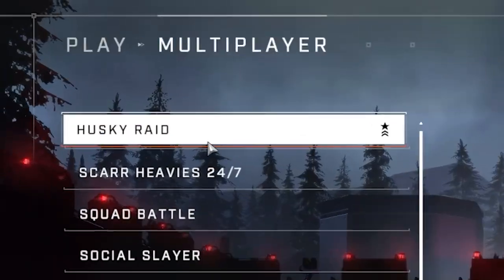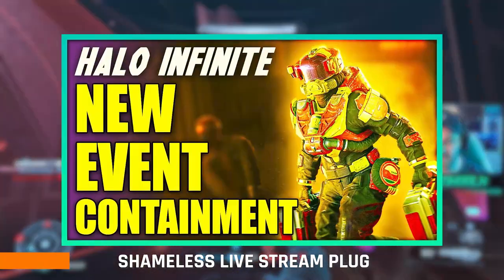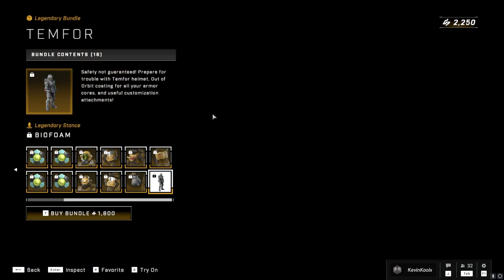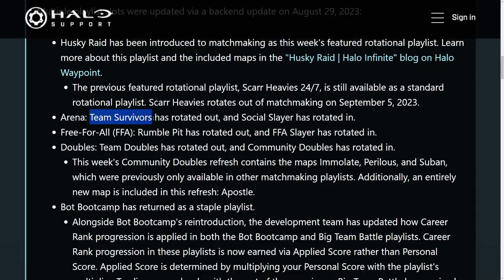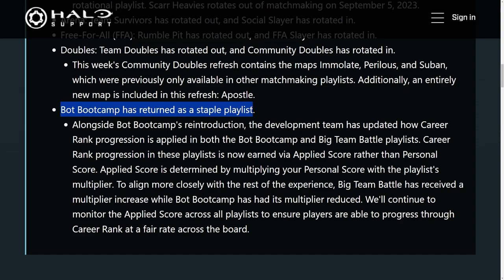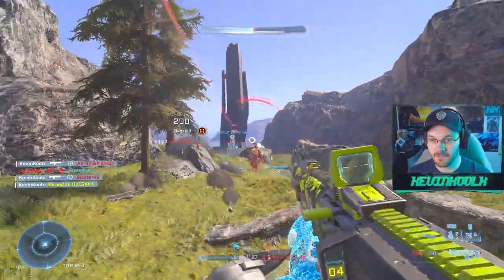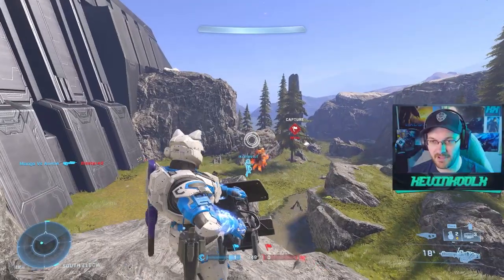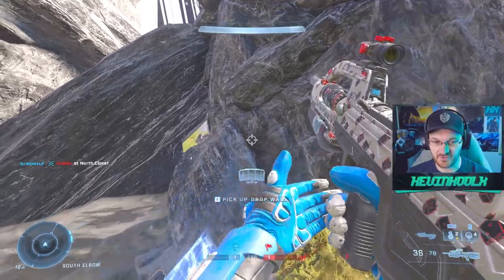343 Just Earned Another Win! Halo Infinite Containment Event Pass, Husky Raid and More!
Timestamps
343 Earns Another W - 0:00
Halo Infinite Shop Update - 1:06
343 Fixes XP Earn Rate - 2:26
Why Everyone LOVES Husky Raid Gameplay - 3:27

343 Just Earned Another Win! Halo Infinite Containment Event Pass, Husky Raid and More!